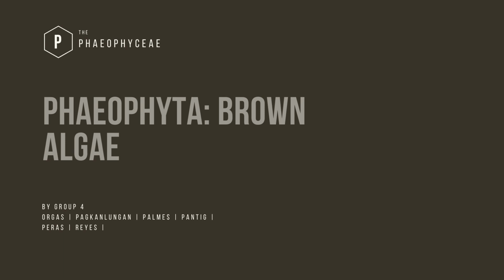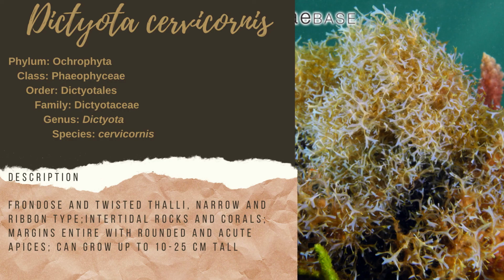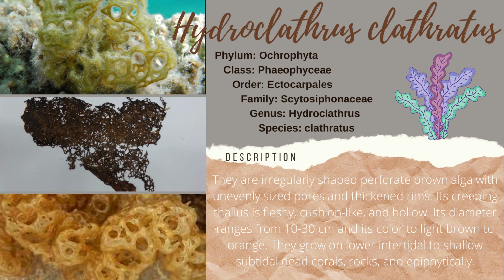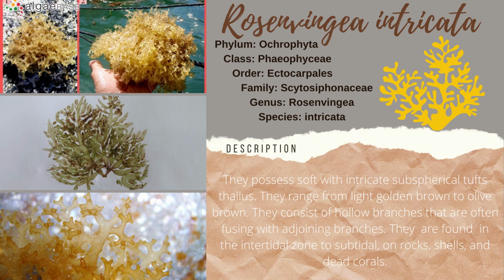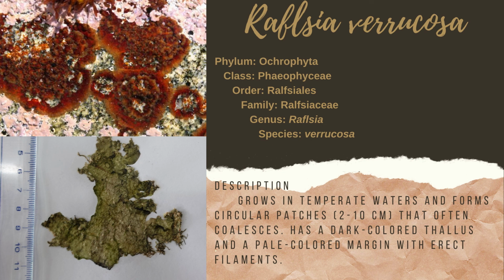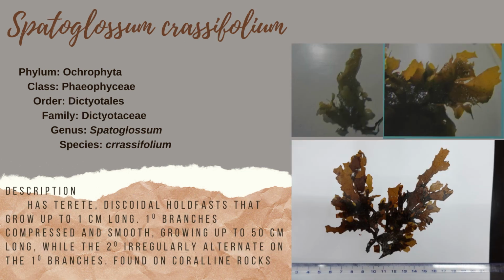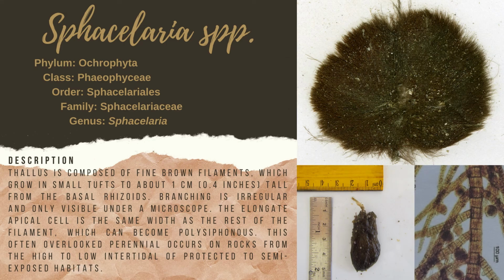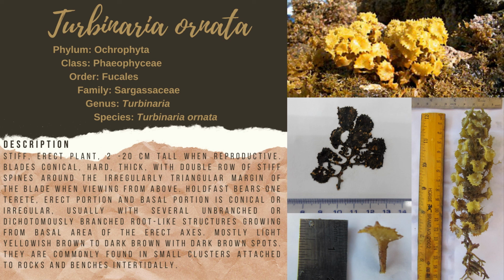Phaeophyta Group 4 Biology 102 AB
Hello There.
This video was created as a requirement in one of the subjects that I teach in the Department of Biology, University of the Philippines Baguio.
This video was created by my students in Phycology 102 AB and XY